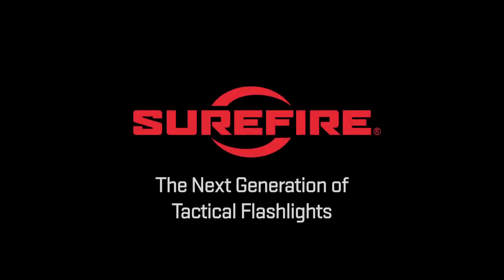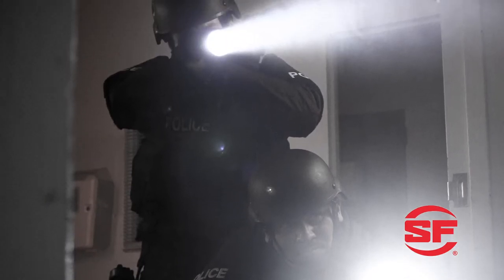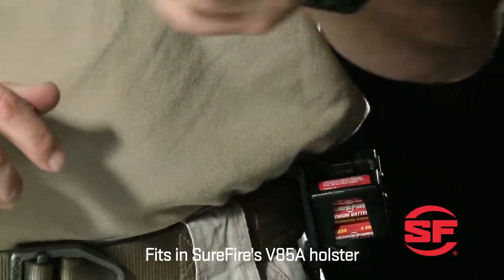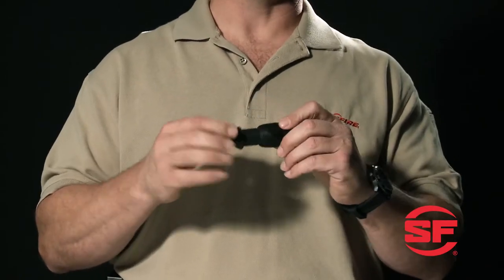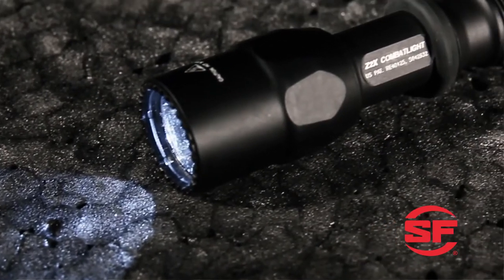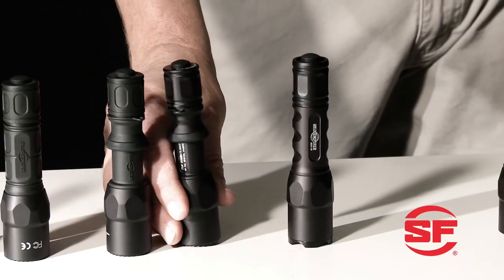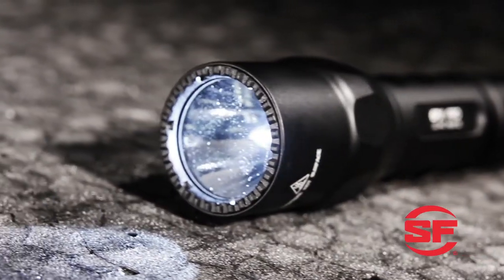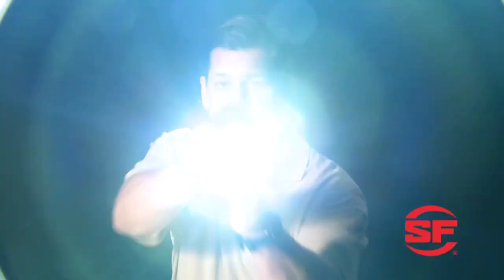SureFire Defender, Pro and Tactical LED Flashlights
CMC Government Supply sells all of the Surefire Defender, Tactical and Professional LED flashlights and is an authorized full line SureFire Dealer in Dallas Texas. We are authorized to sell all the SureFire products including SureFire flashlights, suppressors and SureFire high capacity magazines. for more information.